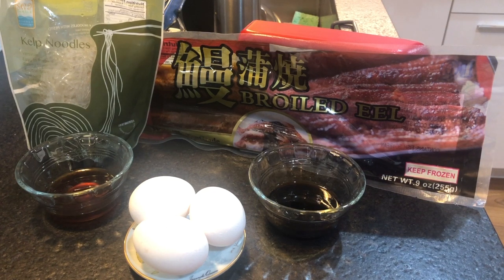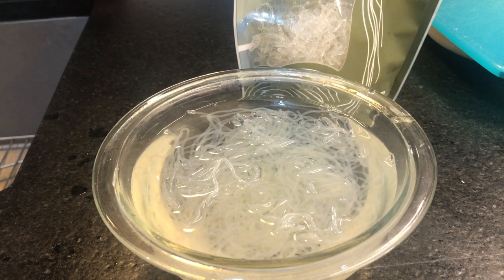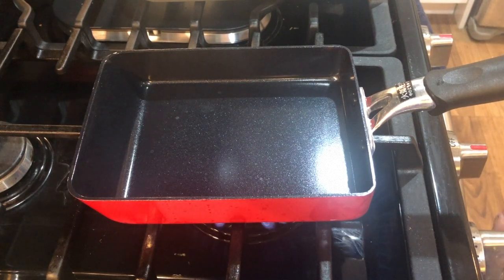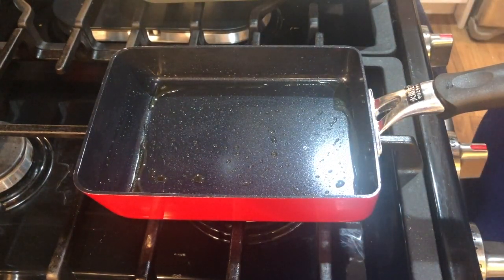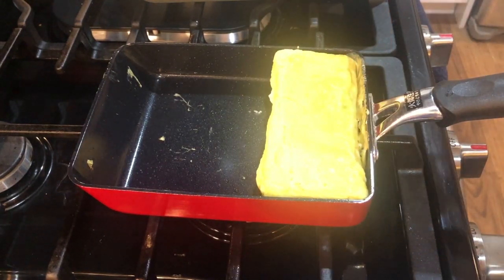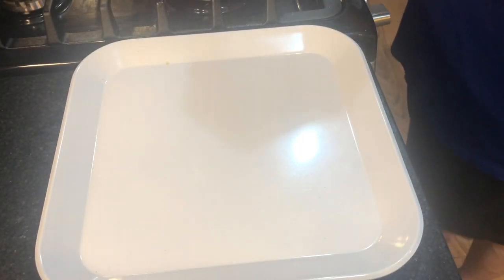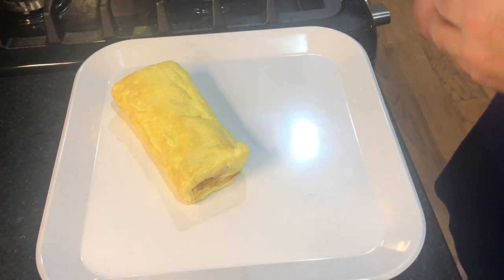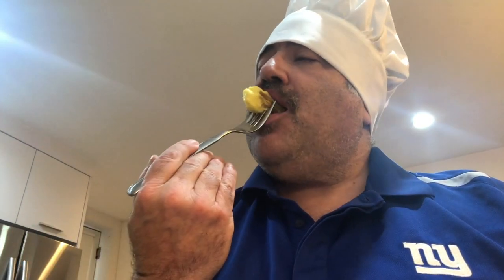DIVER DAVE'S SOCIAL DISTANCING OMELETTE Episode 22 Japanese Omelette with broiled Eel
How to make Japanese Omelette as a part of a good Japanese breakfast with Broiled Eel and Kelp noodles in ponzu sauce